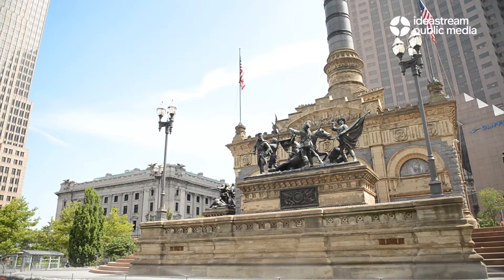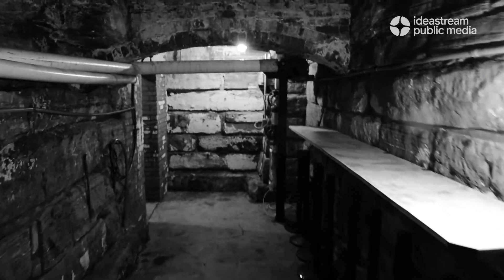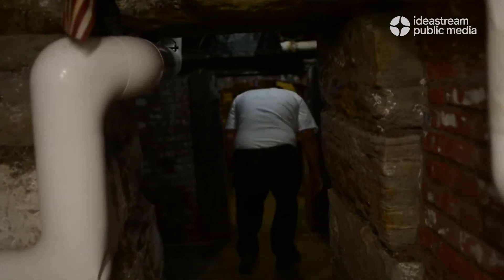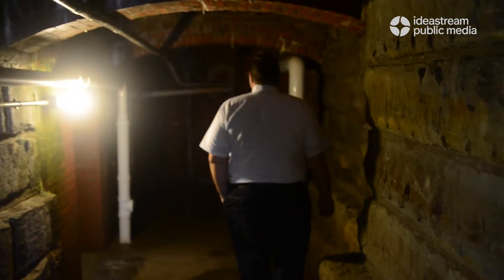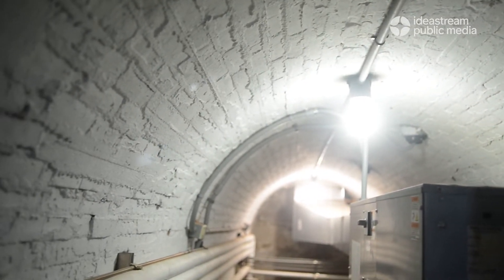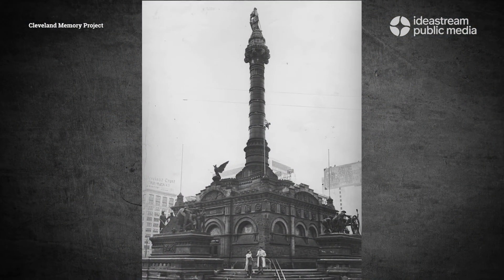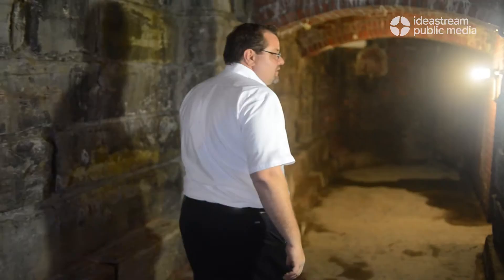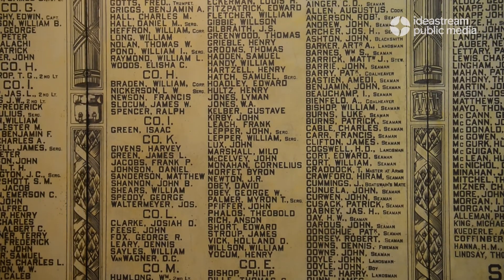Tour the tunnels below Cleveland’s Soldiers’ and Sailors’ Monument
The Soldiers’ and Sailors’ Monument has been a prominent fixture in Downtown  Cleveland’s Public Square since its dedication in 1894. The structure’s 125-foot column, once one of the tallest in the city, is surrounded by four bronze large-scale groupings that depict the four branches of the military. The interior walls bear the names of 9,000 men from Cuyahoga County who fought during the Civil War.

While the monument is open year-round to visitors, there’s a part of the structure that’s only shown once a year and draws in crowds from near and far. The annual “Tunnel Tours” were back this past weekend after a two-year hiatus due to the pandemic.